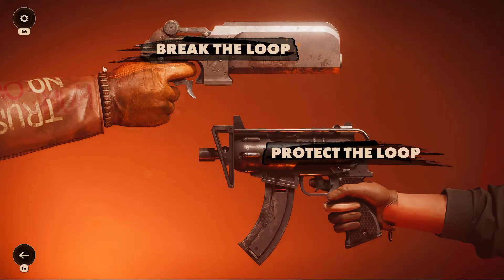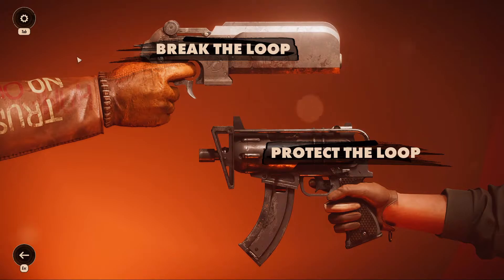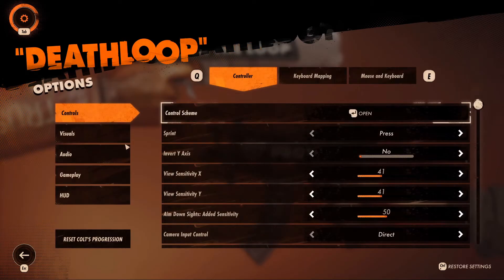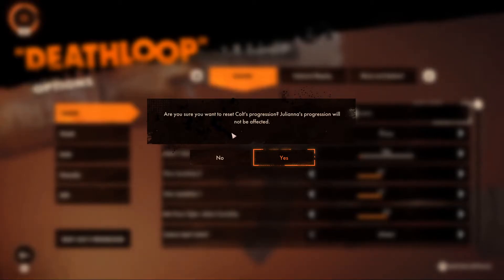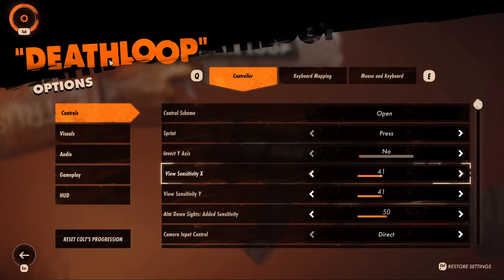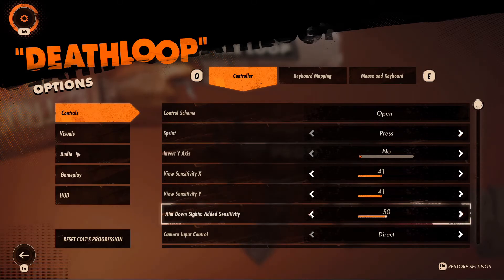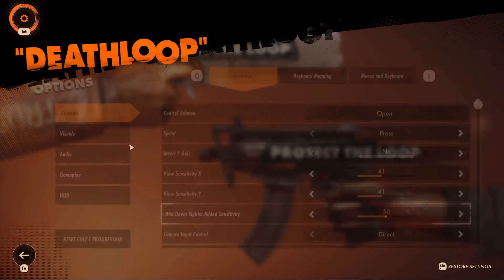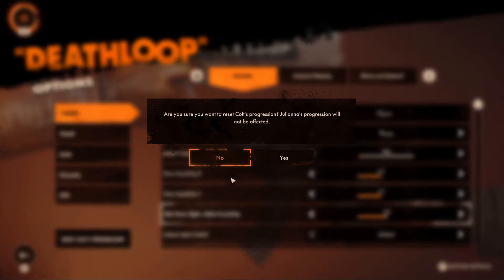Deathloop - How To Reset Colt's Progression On PC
For Those That Have Deathloop On PC, Here's How To Reset Colt's Progression